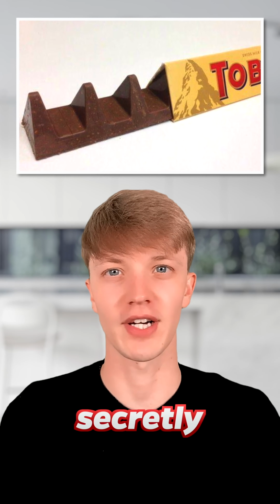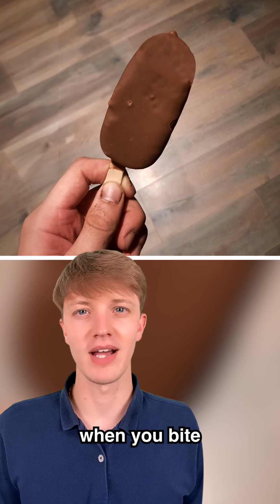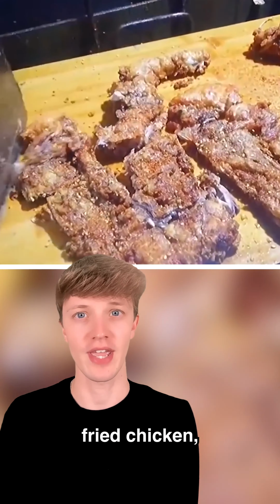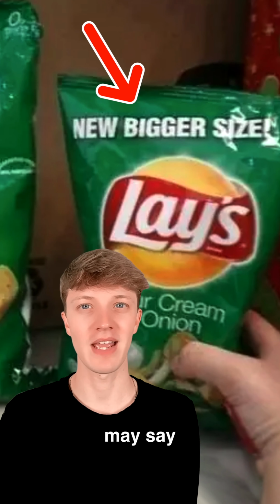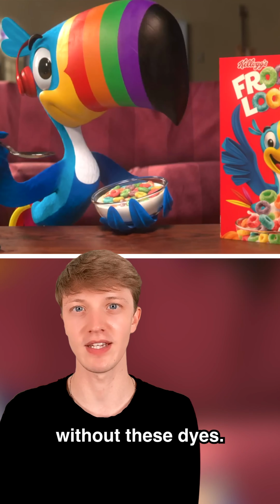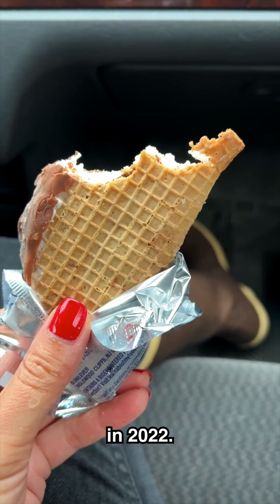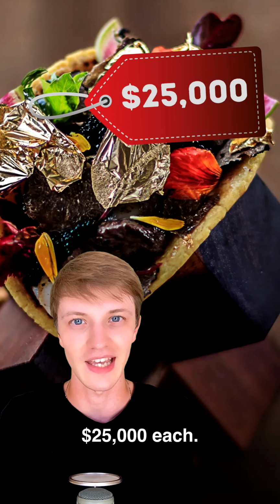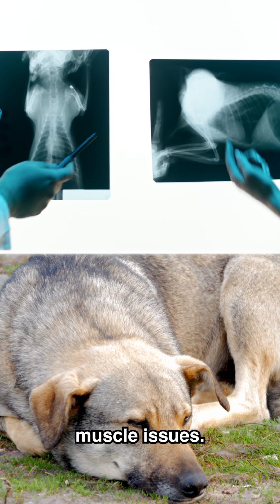Foods That Secretly Changed